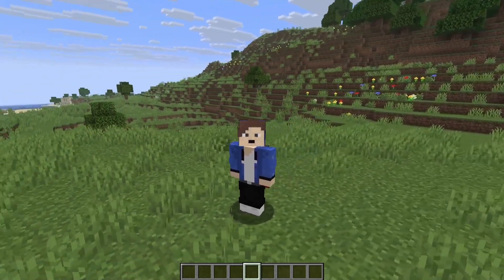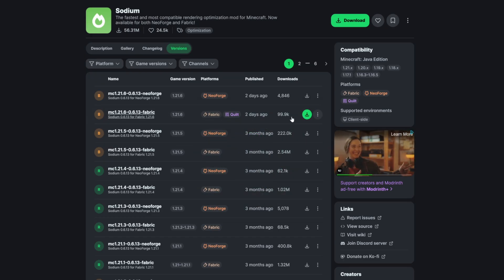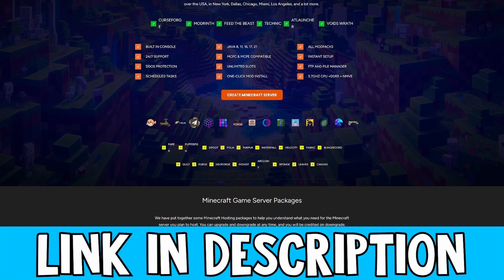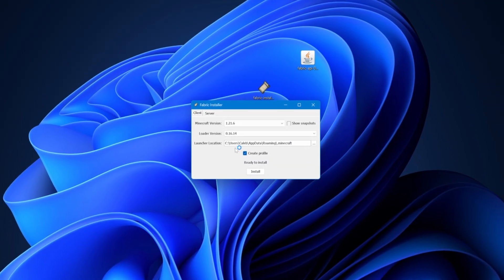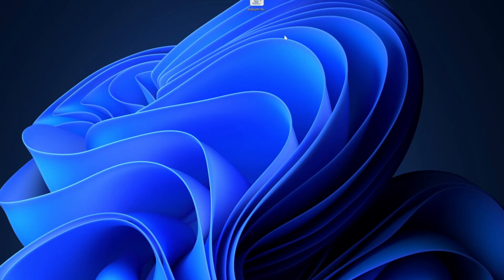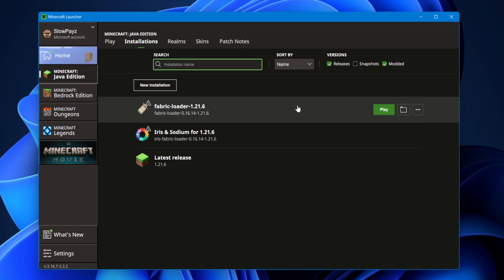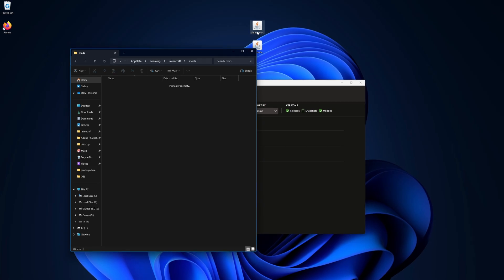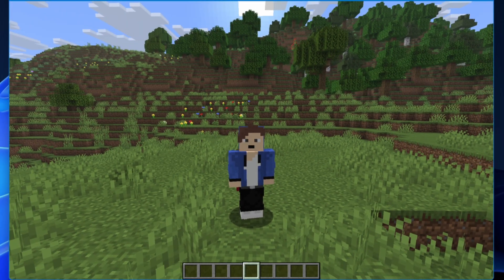How To Install Sodium in Minecraft 1.21.6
How To Install Sodium On Minecraft 1.21.6

Ready to boost your Minecraft 1.21.6 performance? In this complete step-by-step guide, I'll show you exactly How To Install Sodium On Minecraft 1.21.6 and transform your gaming experience! Whether you're struggling with low FPS or just want smoother gameplay, this sodium minecraft tutorial has everything you need. Follow along as I walk you through the entire process of How To Install Sodium In Minecraft 1.21.6 - Step By Step, making it super easy even for beginners!

With over 16K subscribers already enjoying content like this, you'll get the latest guides for Minecraft mods, texture packs, and performance optimization.